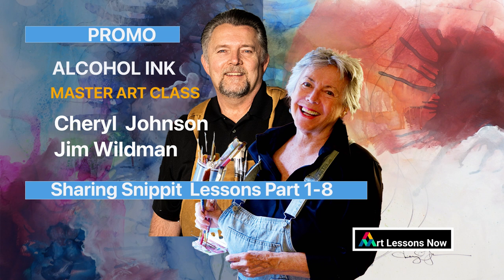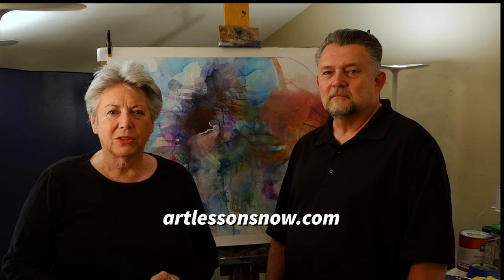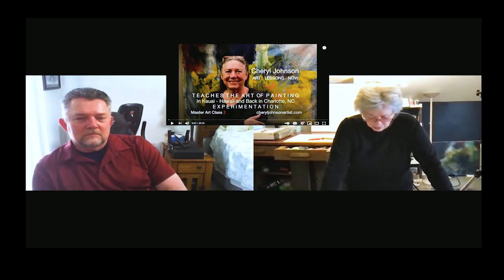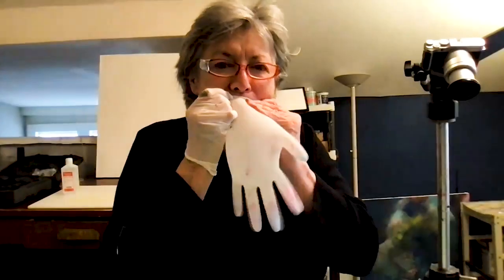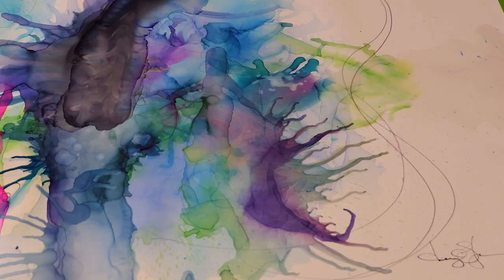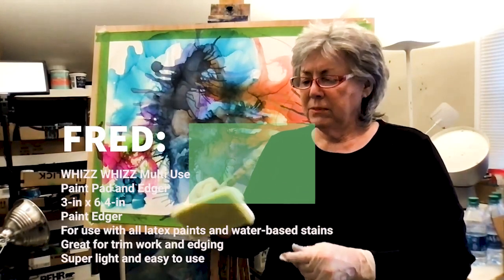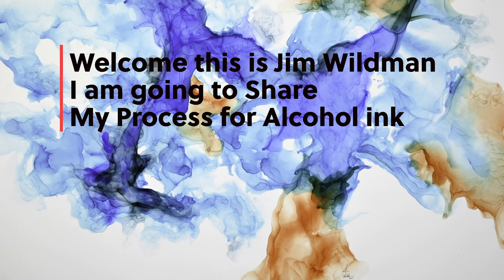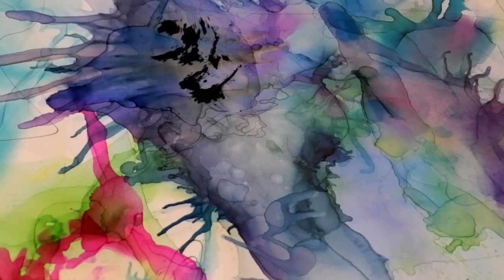L05 Alcohol Ink Learn to Paint Abstract Art with Alcohol Ink and Mixed Media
Cheryl Johnson and Jim Wildman
Teach the Art of Painting
Master Art Class
Teaches the Art of Painting -Alcohol Ink
Master Art Class
Art Lessons Now.

Master Art Class Learn How to Paint with Alcohol Ink

See Cheryl Johnson or Jim Wildman →Johnson Wildman Gallery of Contemporary Art. Buy paintings online directly from the artists. Quality Fine Art. Buy Art. Decorate your home with style. Large. Originals and Prints Framed.

Learn Cheryl Johnson and Jim Wildman's creative process and be inspired to try practical painting techniques.
We will provide you with exercises to help you become proficient in some of the most important areas of making art.
Demonstrations
We will share my thoughts and process as I work through stages of the paintings, j and explain how each stage plays a crucial role in the life of this painting.
We will guide you through your art-making journey, from mixing colors to building layers to the final stages of applying finesse and subtlety to your work to make it exciting and ready to sell.

Learn to use Kilz for gesso and save money.
Learn to use a drop cloth and make several canvases to paint on to create your next painting.
Tips and Tricks You do not want to miss.

Learn Cheryl’s and Jim's creative process and be inspired to try practical painting techniques.
LEARN ALL YOU NEED TO KNOW TO ENABLE YOU TO BE  PROFICIENT AT ALCOHOL INK ART
BLEND INKS - PREPARE CANVAS - LEARN TO SAVE MONEY AND STRETCH DROP CLOTHS FOR CANVAS AND SO MUCH MORE...

Cheryl Johnson and Jim Wildman share their unique abilities to use alcohol ink and prepare the canvas.

Over 1 HOUR OF VIDEOS IN 8 PARTS.